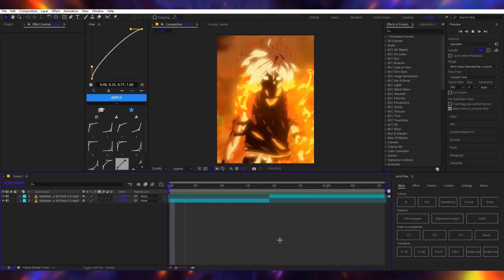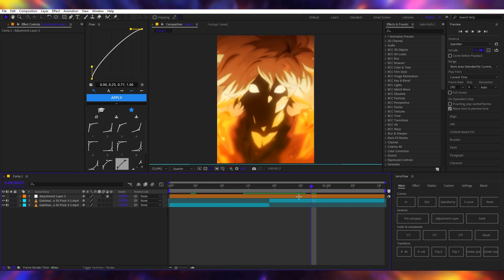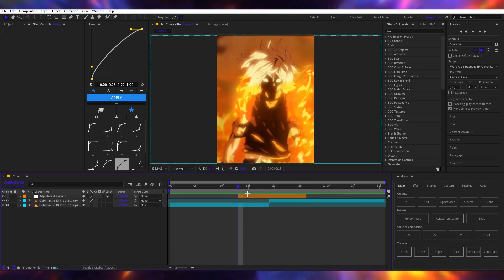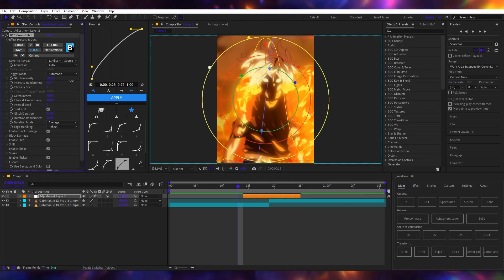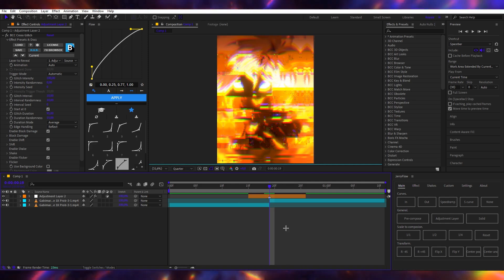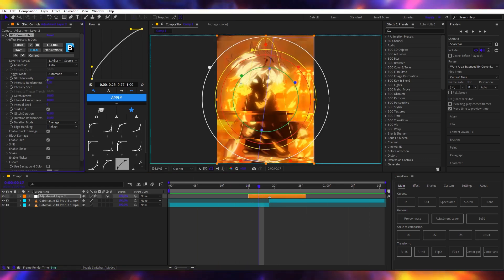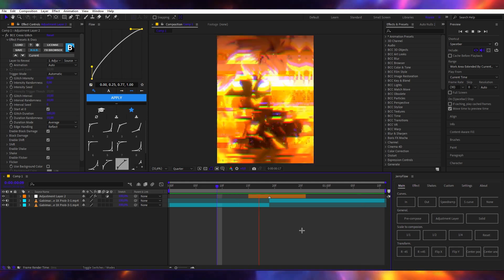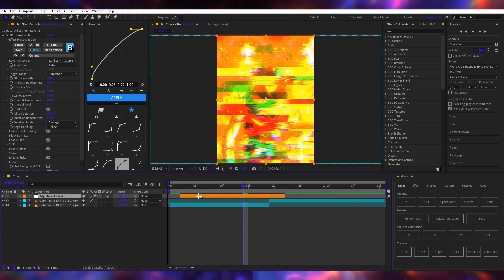GLITCH EFFECT TUTORIAL | After Effects